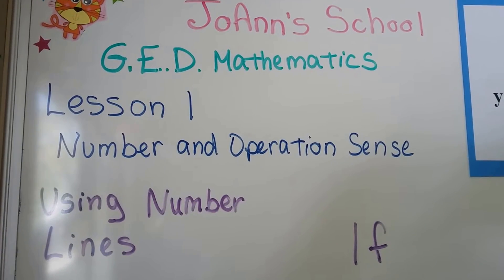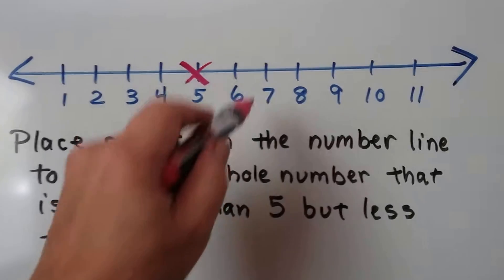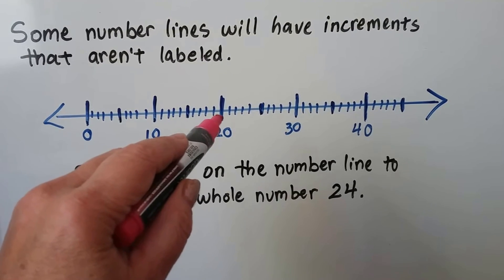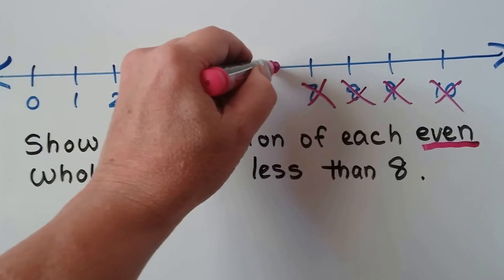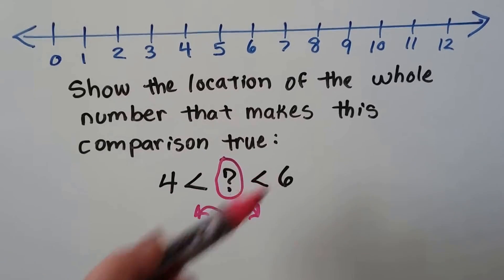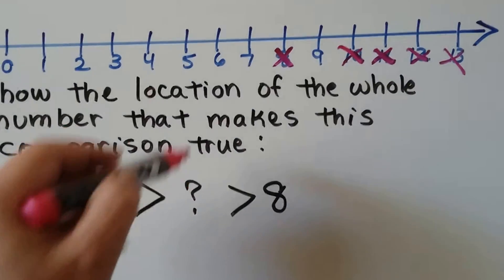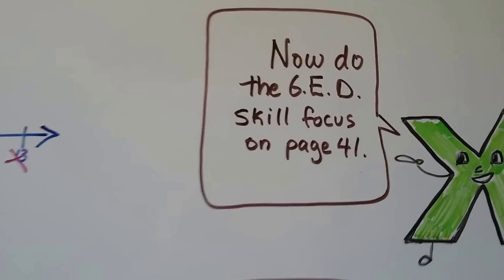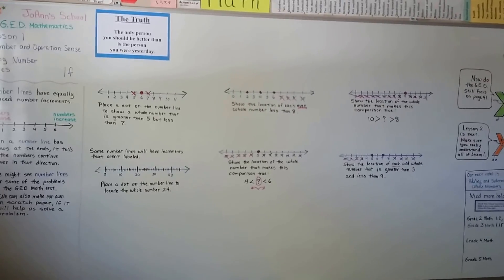G.E.D. Math 1f, Using number lines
An explanation of how to use number lines to locate a number, solve for a missing number, or find a number that is less than or greater than a given amount.